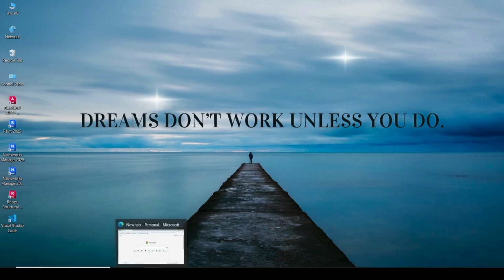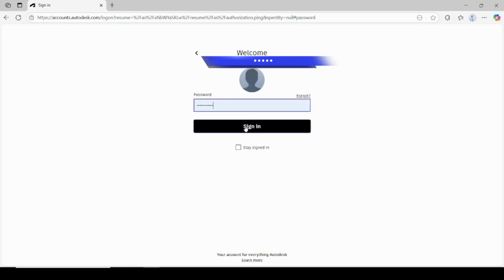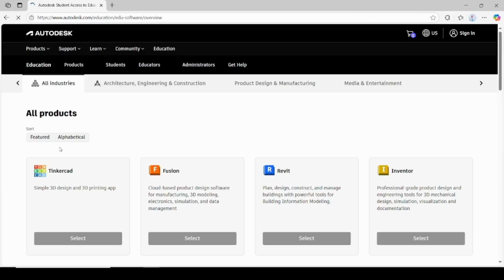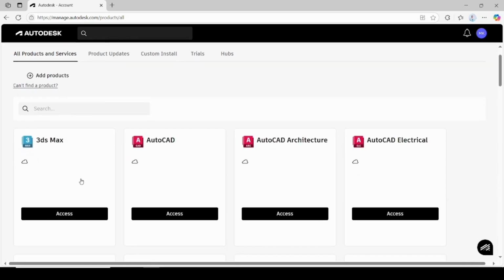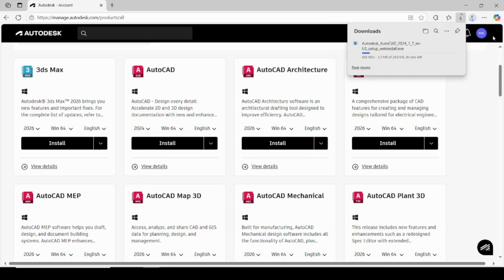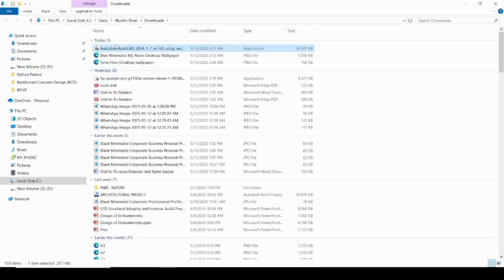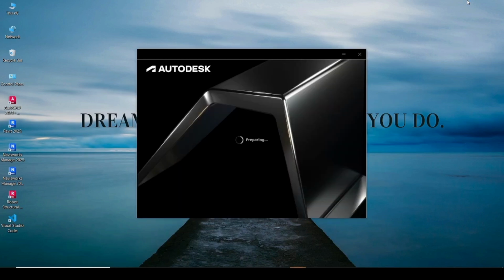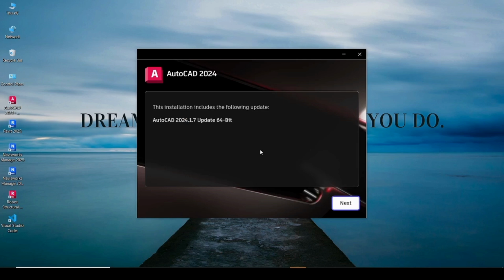AutoCAD Download & Installation 2024 | Step-by-Step Tutorial for Beginners (100% Working)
Learn how to download and install AutoCAD 2024 in this complete step-by-step tutorial. Whether you're a student, architect, or engineer, this guide will help you install the latest version of AutoCAD smoothly on your PC or laptop. We’ll cover system requirements, AutoCAD download process, installation settings, and activation tips.

🔹 Suitable for Windows 10 & 11
🔹 Ideal for Civil, Mechanical, Electrical Engineers, and Designers
🔹 No prior experience needed – beginner-friendly
🔹 Includes tips to avoid common errors